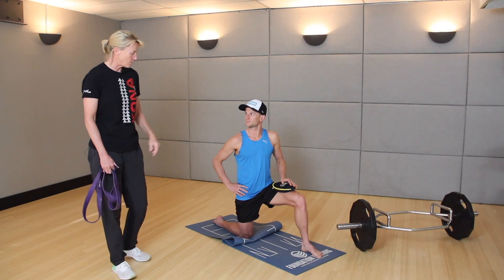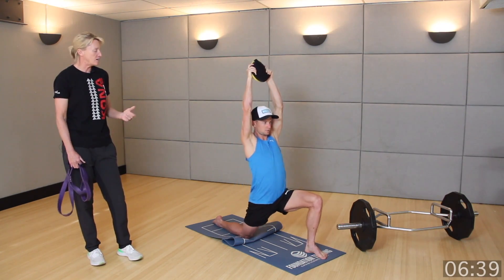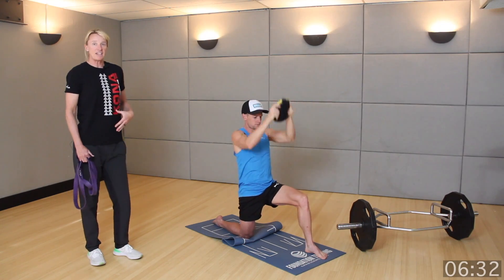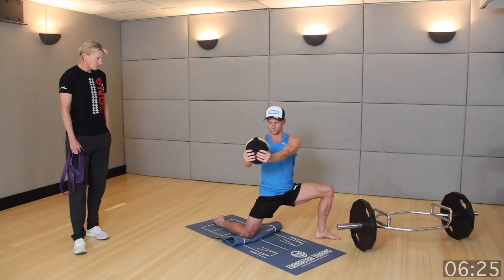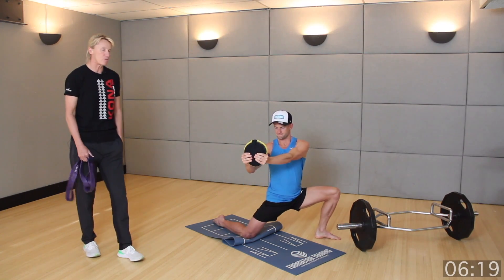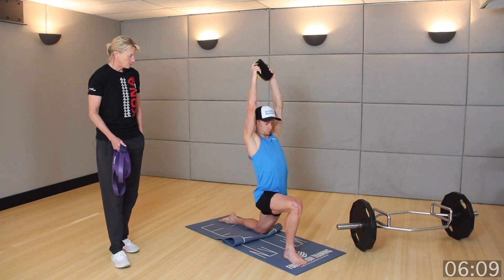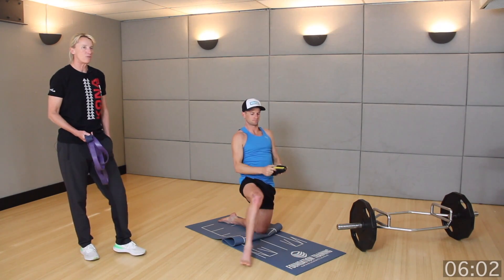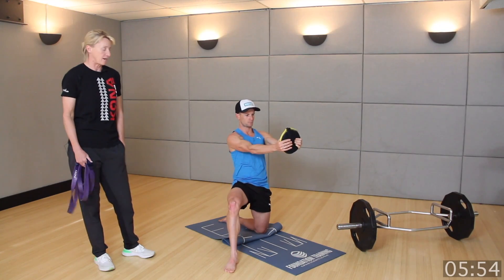PREVIEW: ECFIT PreFlight Pre Run-Ride Series 1 Episode 1 with Brad Weiss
Equipment needed: Light Sand Bell (or a water bottle), Power Band (light), Hex Bar (aka Trap Bar) or Olympic Bar

Bradley Weiss is the 2019 XTERRA World Champion and achieved a Top 10 finish in The 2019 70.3 World Championships in Nice, France. In this "Quick Hit" Brad shares his pre bike/run training session routine.